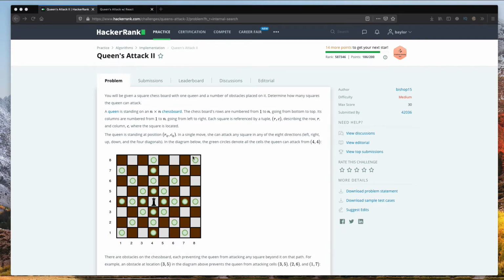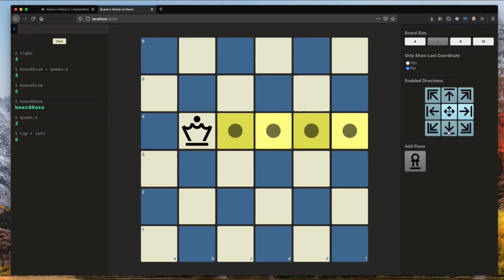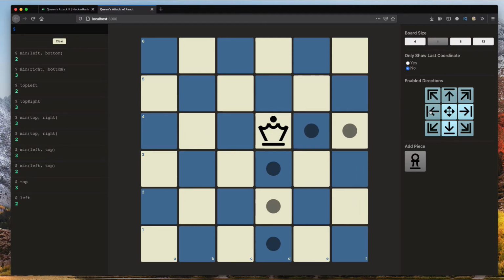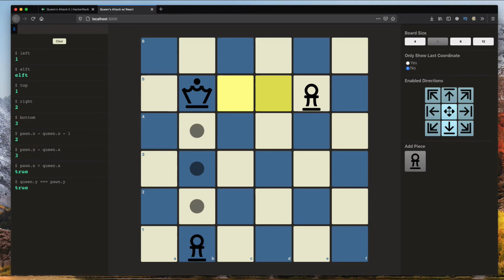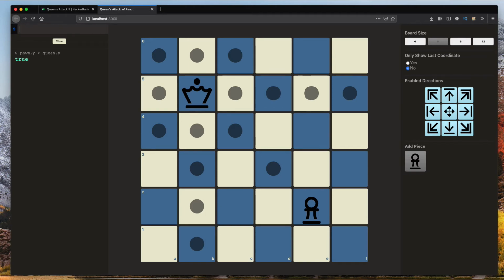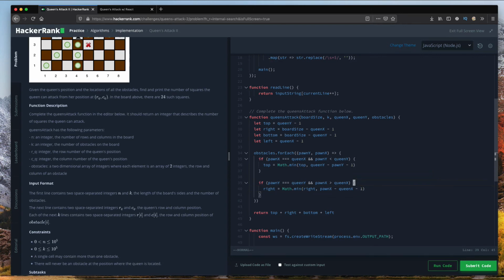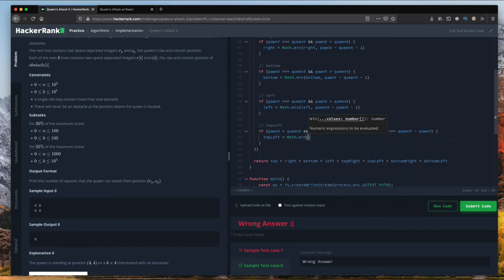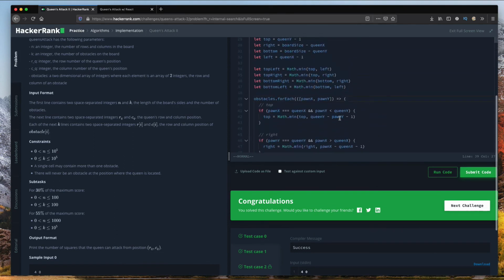How to Solve Queen's Attack II - HackerRank Solution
In today's exciting episode we'll go through the HackerRank solution for the Queen's Attack II problem with Javascript. I'll break it down step by step to show you the best way to get the maximum score with examples.